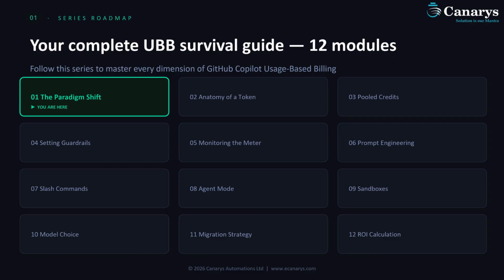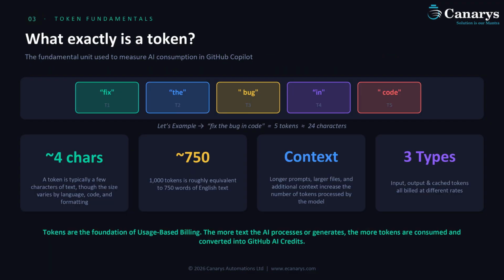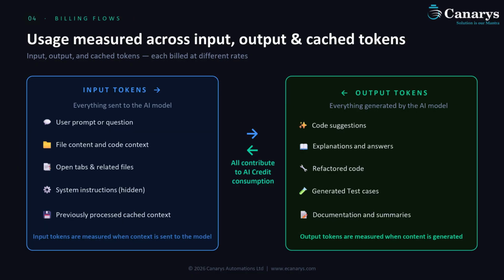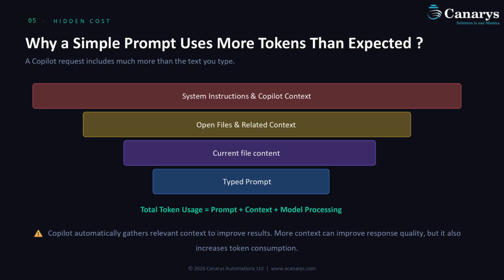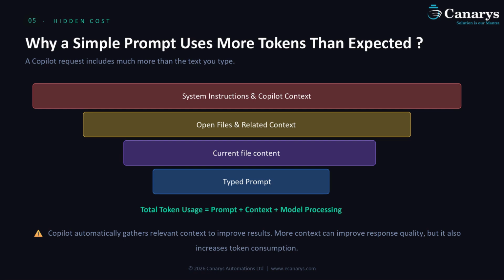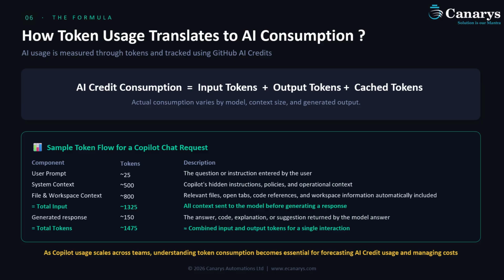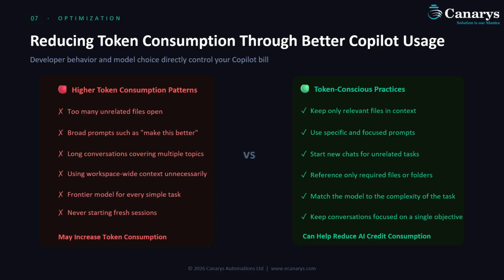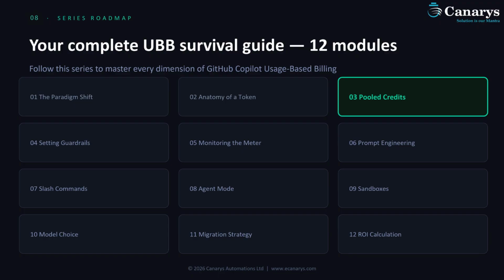Anatomy of a Token | GitHub Copilot Usage-Based Billing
In this episode of our GitHub Copilot Usage-Based Billing video series, we break down the Anatomy of a Token and explain how AI usage is measured.

This video explains:

- What a token is in AI and GitHub Copilot
- How text is converted into tokens
- Why prompts, context, and generated responses consume tokens
- The difference between Input Tokens, Output Tokens, and Cached Tokens
- How token consumption translates into GitHub AI Credits
- Best practices to optimize token usage and control AI costs

Whether you're a developer, engineering manager, DevOps engineer, or IT leader, understanding token consumption is essential for effectively managing GitHub Copilot Usage-Based Billing.